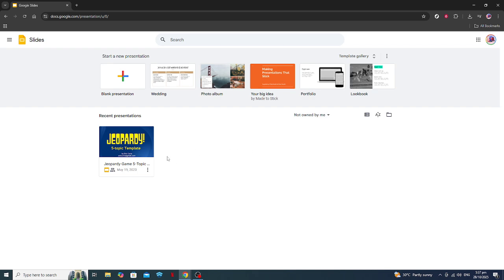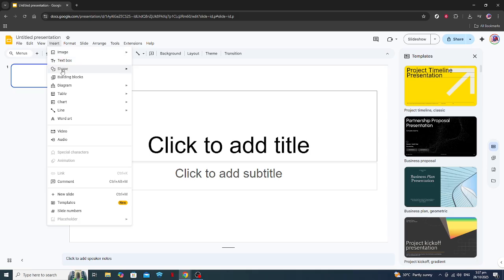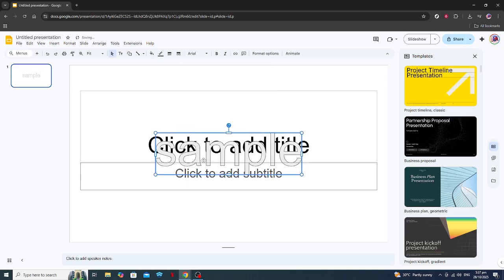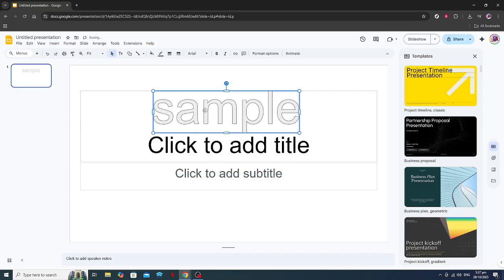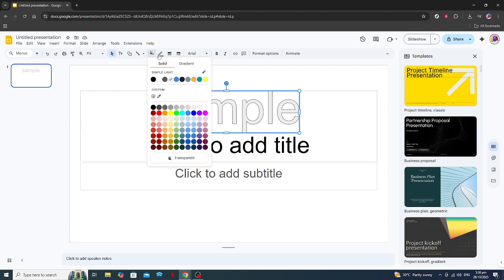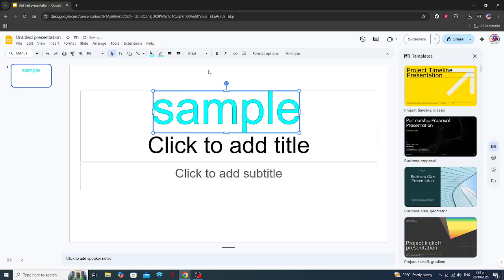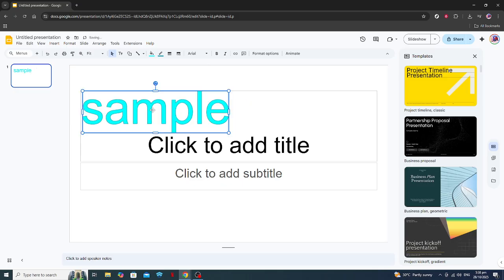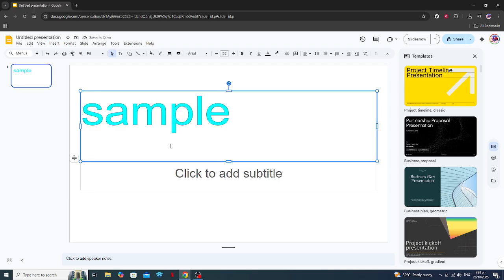How To Insert Word Art In Google Slides [2025 Guide]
In today's video we cover: Google Slides tutorial, Word Art Google Slides, insert Word Art, Google Slides tips, Word Art tutorial, Google Slides design, create Word Art, presentation tips, Google Slides features, Word Art tutorial Google, how to Google Slides, design in Google Slides, Word Art insert, visual presentation tips, Google Slides graphics, editing Google Slides, presentation design, creative slides, digital presentations

-Google Drive
-Google Meets
-Google Sheets
-Google Chrome
-Google Forms
-Google Gmail